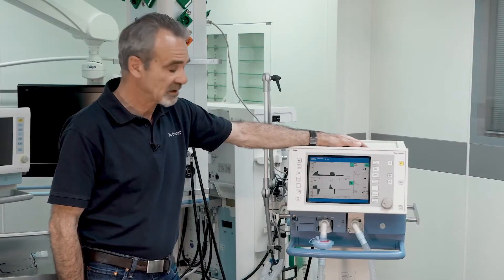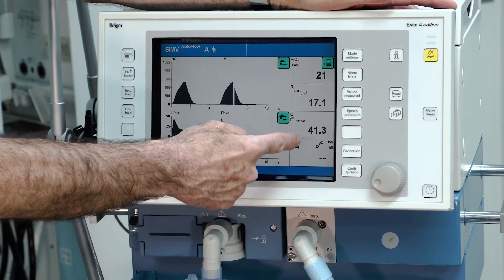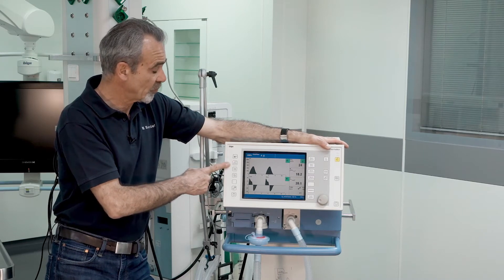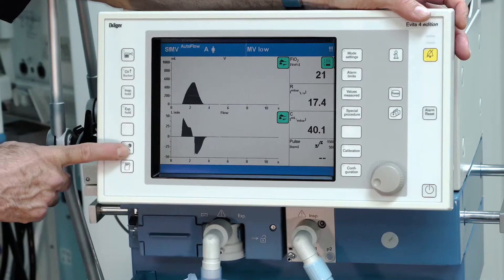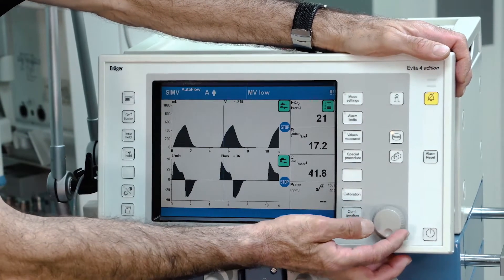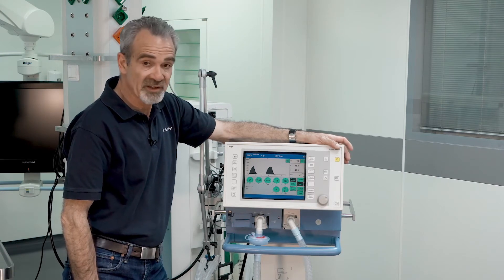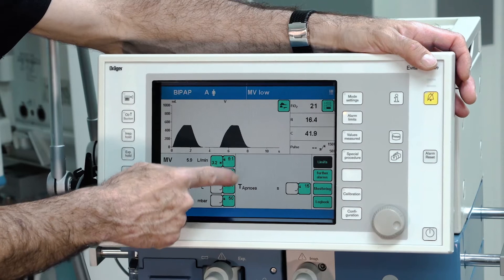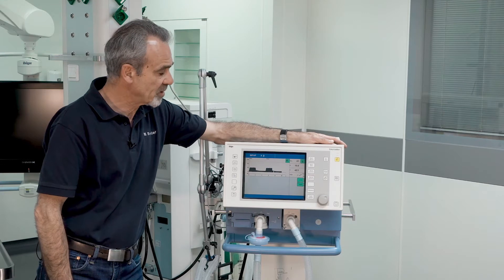03 - Evita 4 - Patient Admission & Ventilation Settings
Learn in this video how to admit a new patient in the ventilator Evita 4. for updates and further useful information.